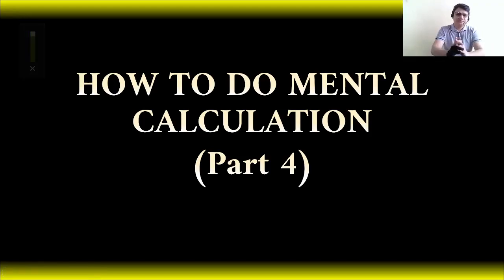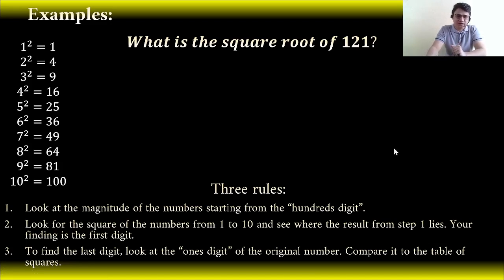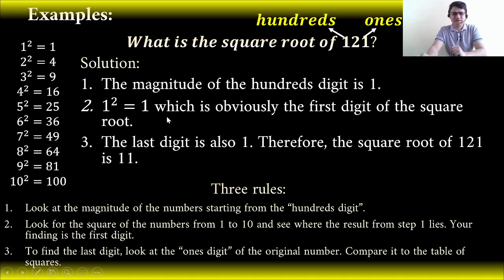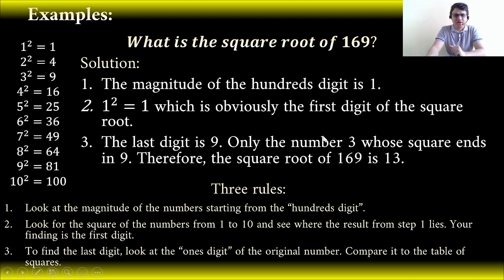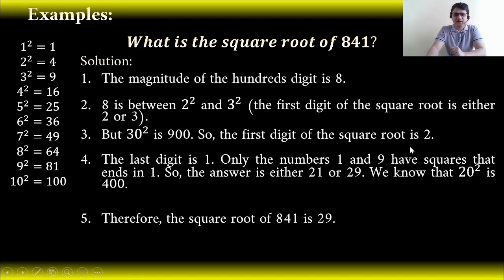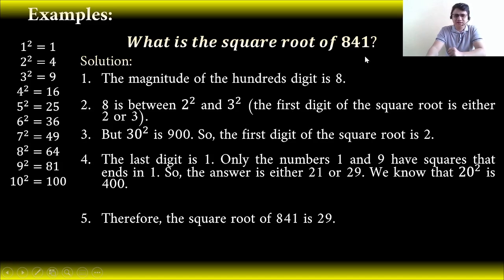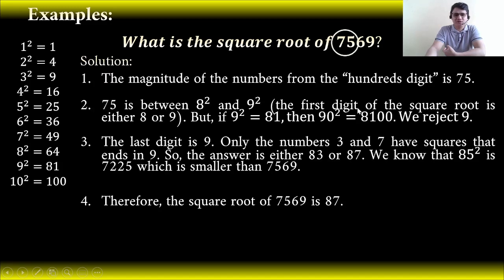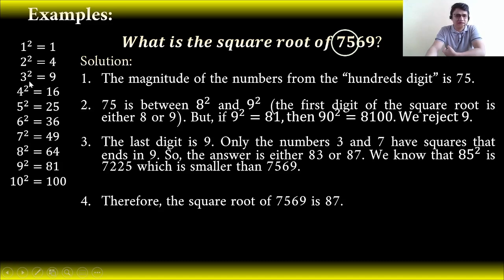Math tricks: Mental Calculation - Part4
This is Part 4 of our tutorial series about mental calculation. If you have not watched the previous videos, you can watch them on my youtube channel.